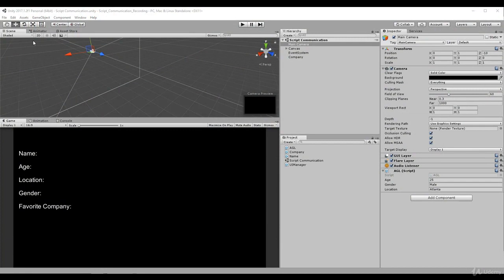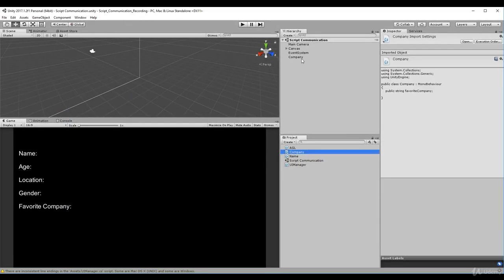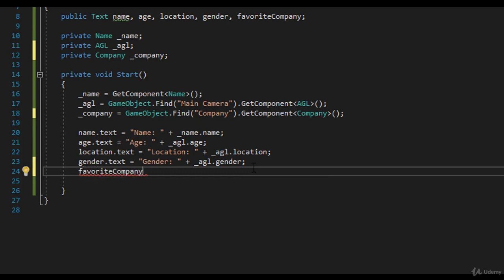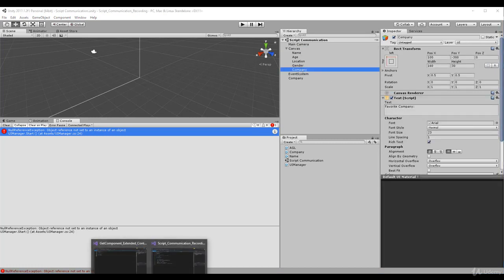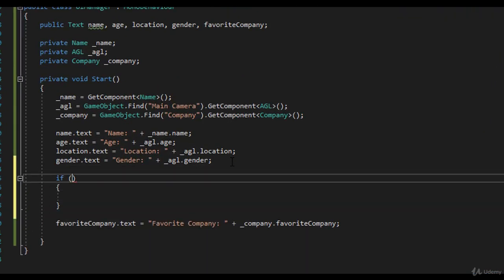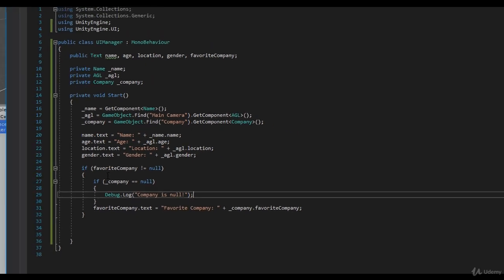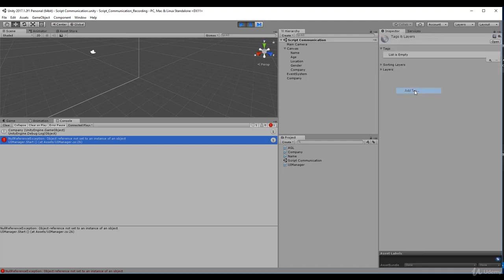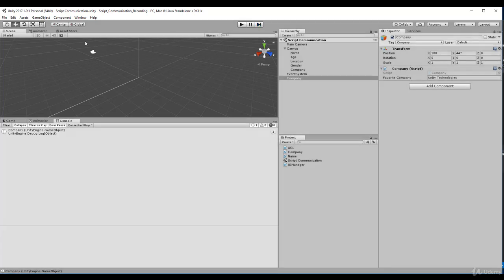168 Script Communication in Unity 2 0 Challenge Review